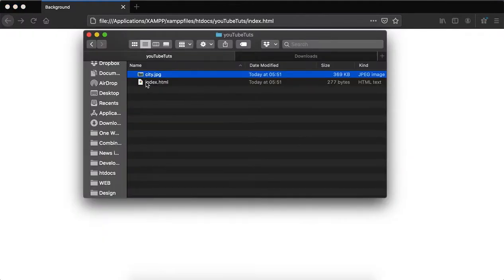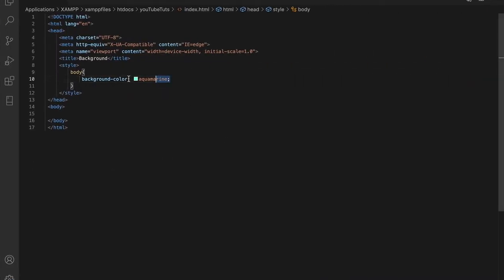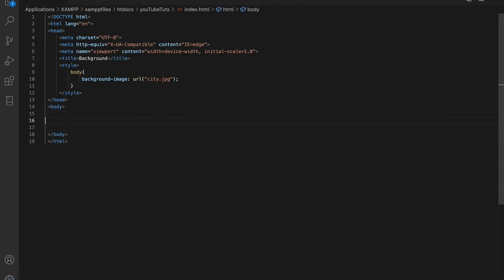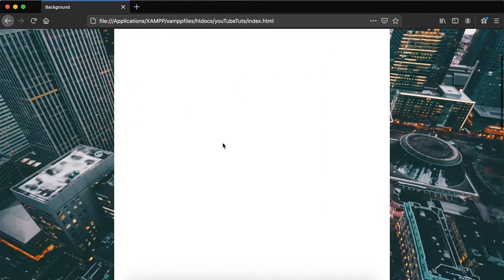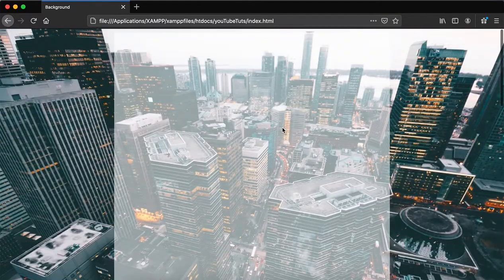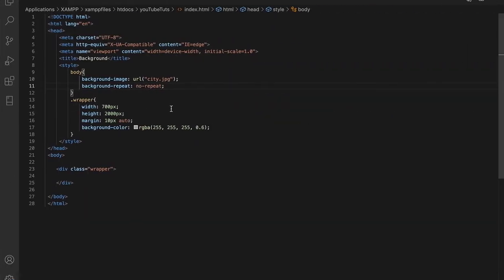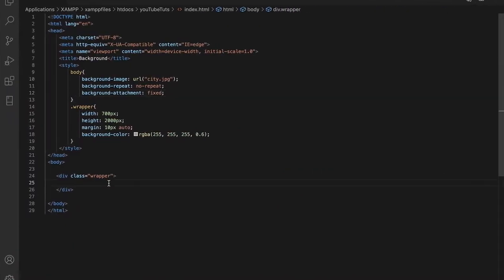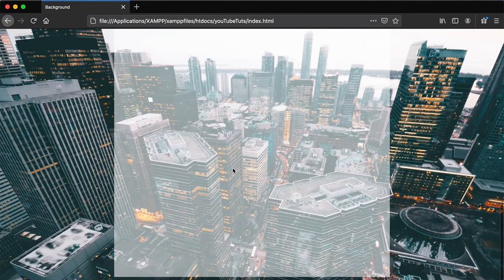Around 5 minutes - Simple Fixed background image trick with HTML & CSS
In this video, we look at adding a background image as seen in a lot of websites. This trick will only take up to 5 minutes to do